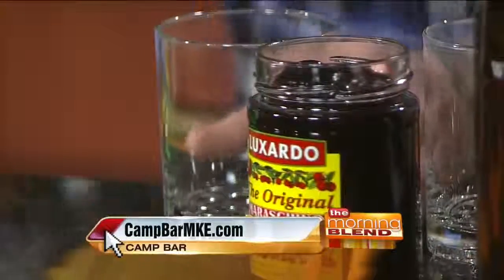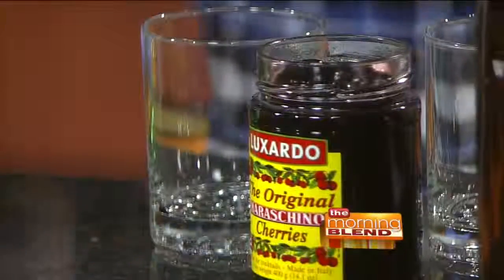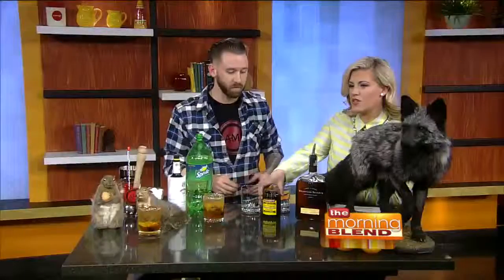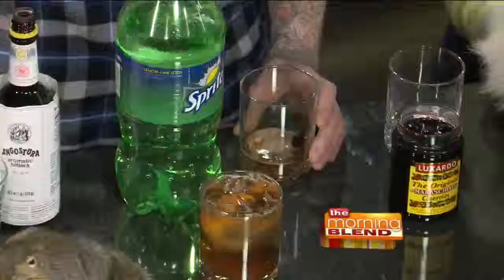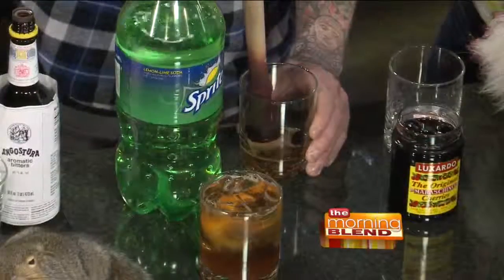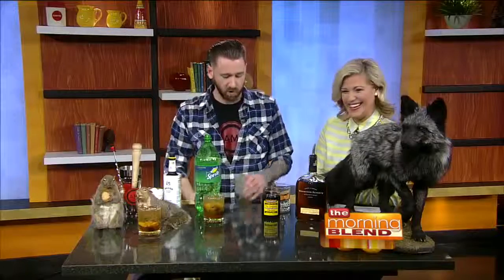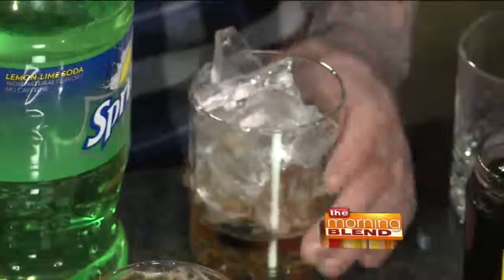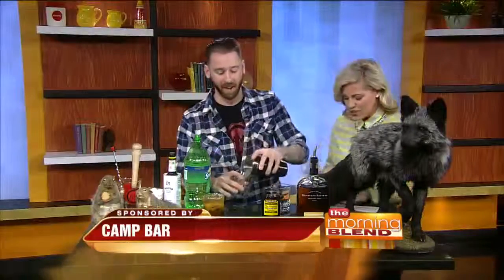Making a "Derby" Old Fashioned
The Kentucky Derby is this Saturday. That means big hats, fun outfits, and mint juleps. But John Klinzing from Camp Bar is back to whip up a Derby cocktail alternative. He's preparing a Woodford Reserve "Derby" Old Fashioned. Camp is known for their Old Fashioneds, so you know this is going to be good!

Tonight at Camp, brandy or whiskey old fashioneds will be on special for $5 from 7pm to 11pm. They will also be throwing a Kentucky Derby Party from 1pm to 7pm tomorrow. Specials will include $5 Mint Julips